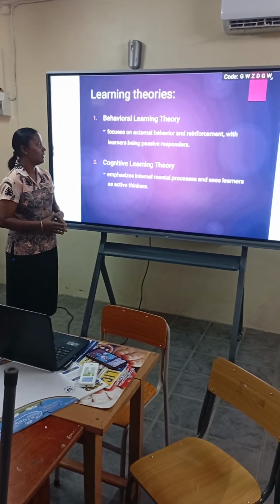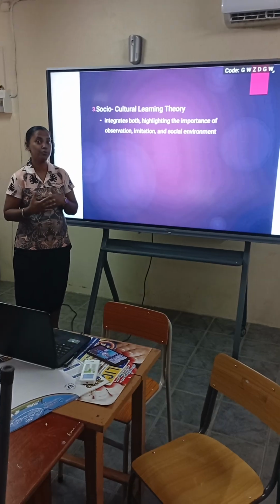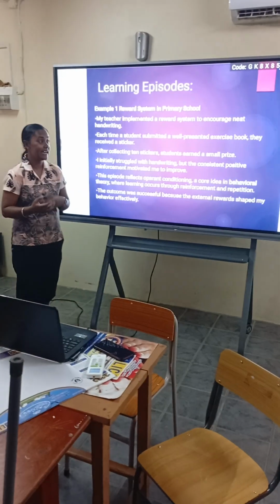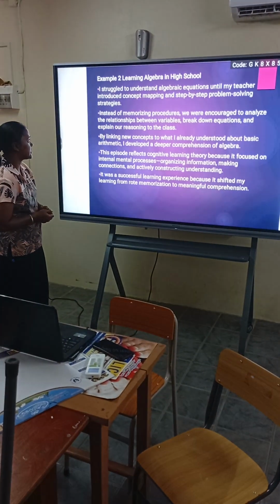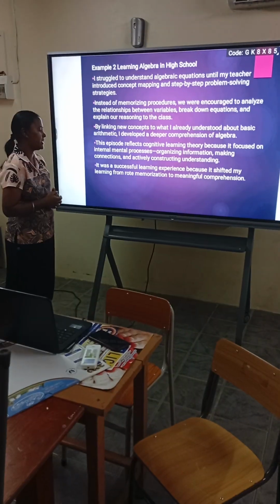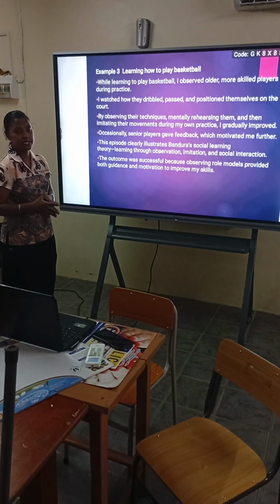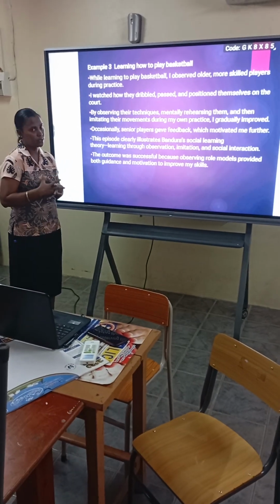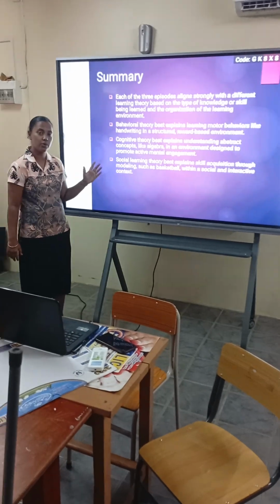October 17, 2025